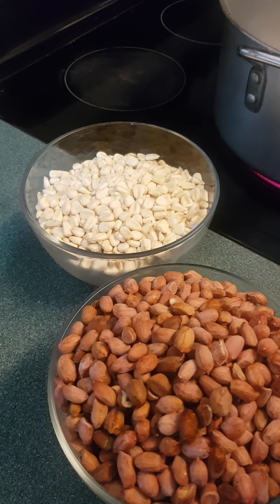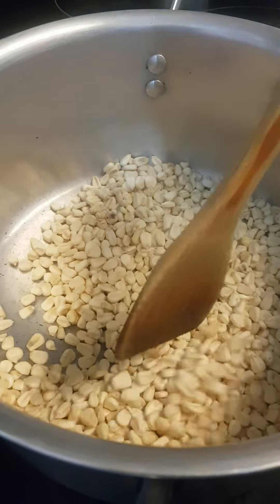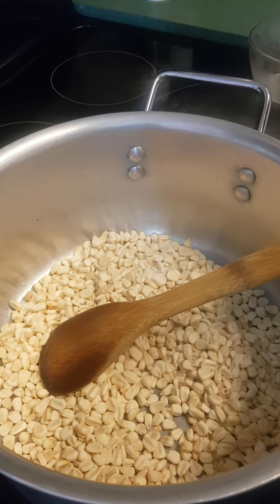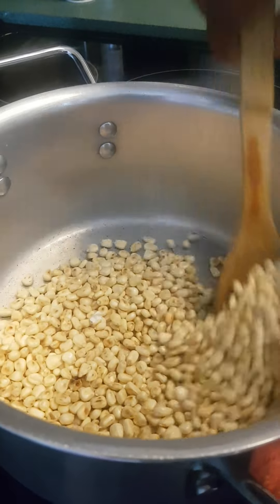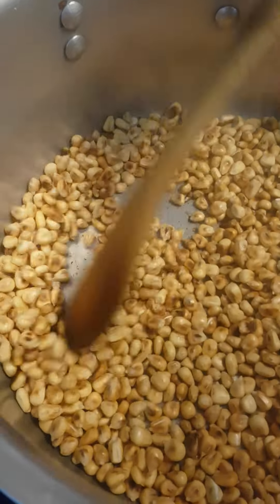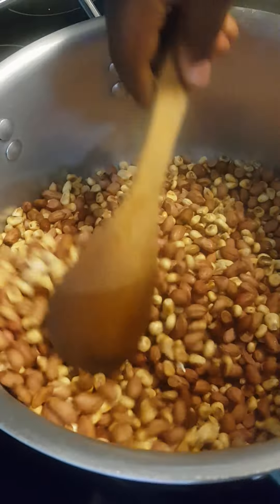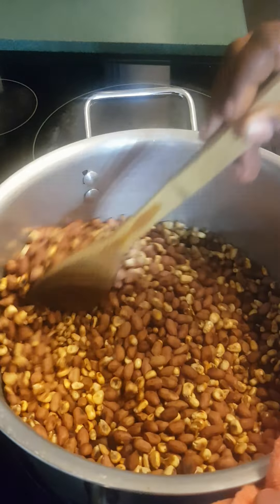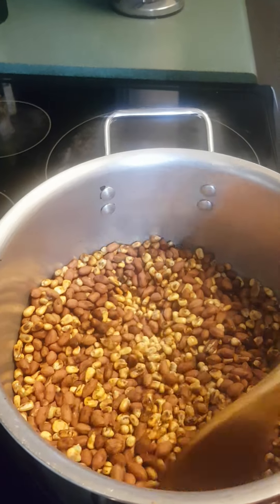Maïs grillé aux arachides/ Fried corn with peanuts